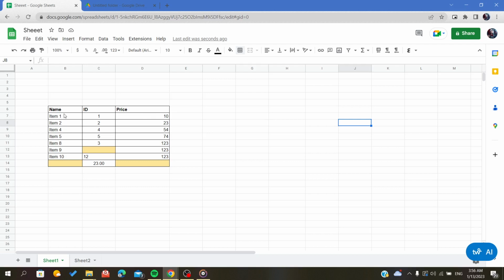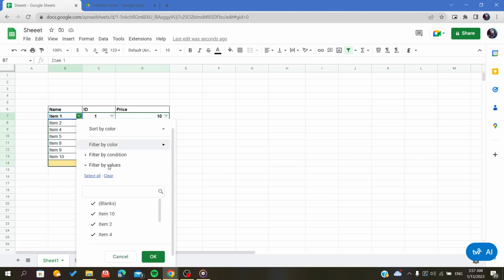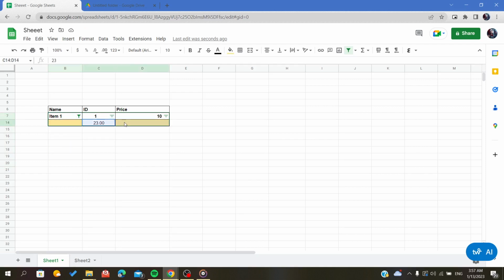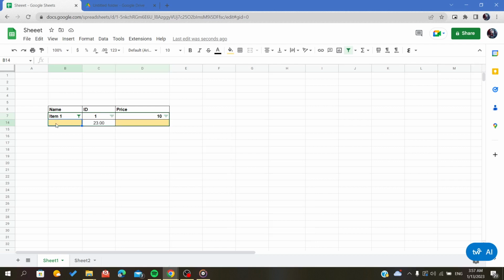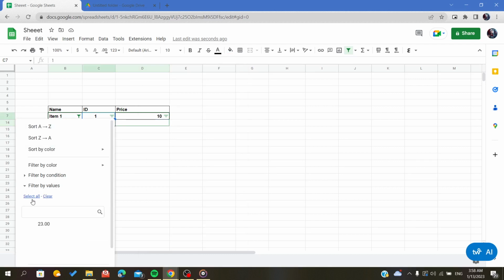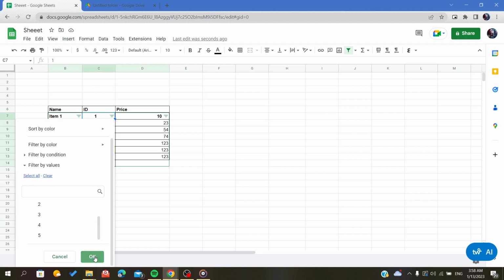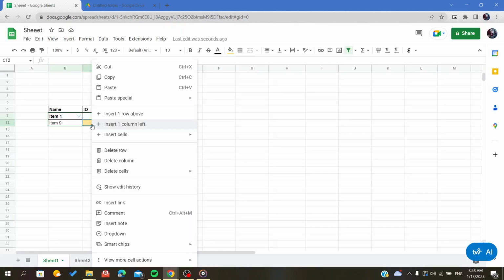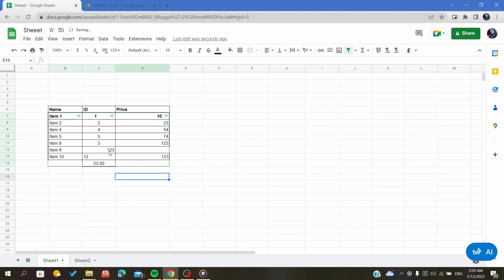How To Delete Empty Cells Google Sheets Tutorial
Today we talk about how to delete empty rows in google sheets,google sheets,delete empty cells google sheets,find and remove empty cells